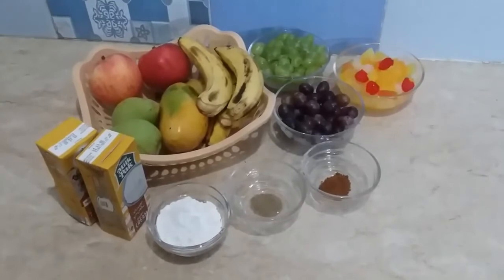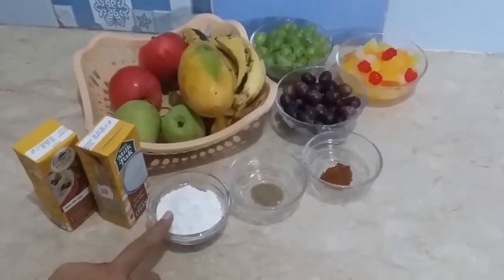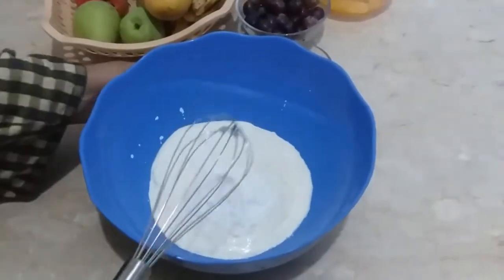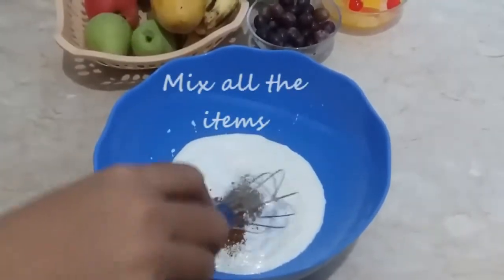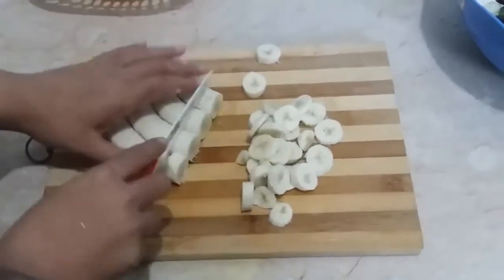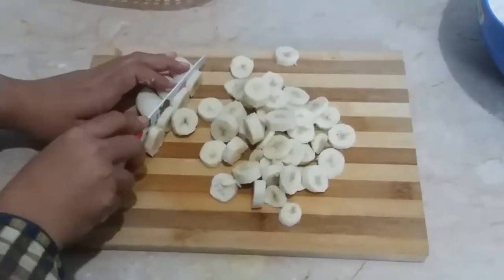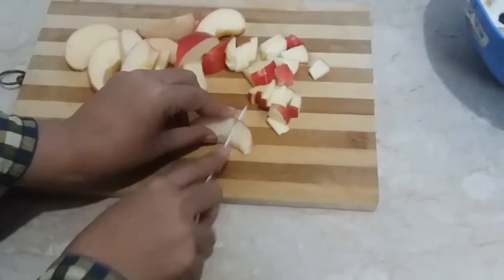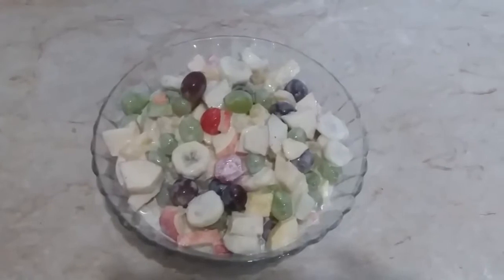Creamy Fruit Chaat Recipe - Ramazan Special Recipe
As Salam O Alaikum, today I am bringing a Fruit Chaat Recipe for you. Fruit Chaat is very popular and everyone wants to eat.

Try this way and make an easy and quickly Fruit Chaat Recipe daily or specially in Ramzan.
Hope you will enjoy and like the recipe!!

Advance Ramzan Mubarak. Remember me in your prayers.